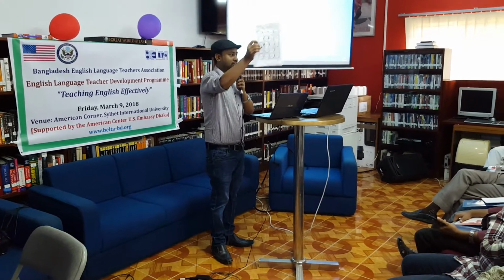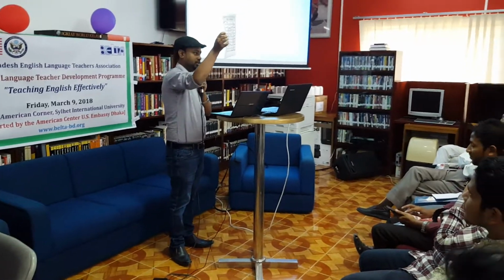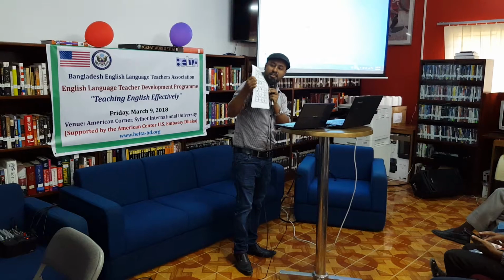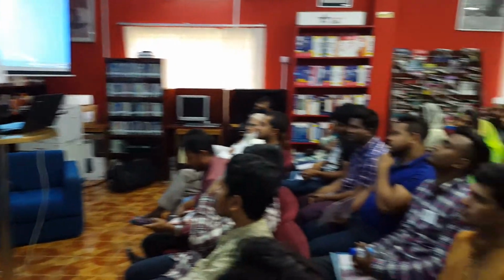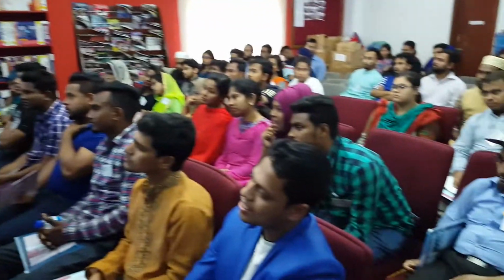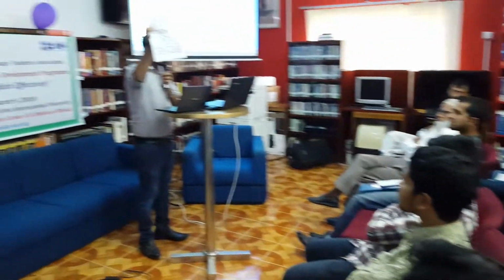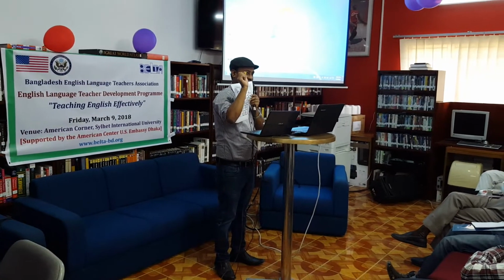How to use humour in English teaching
How to use humour in English language teaching -  at American Corner Sylhet in 2017